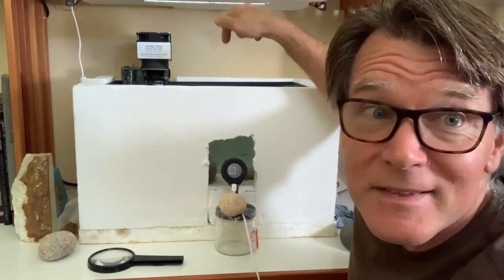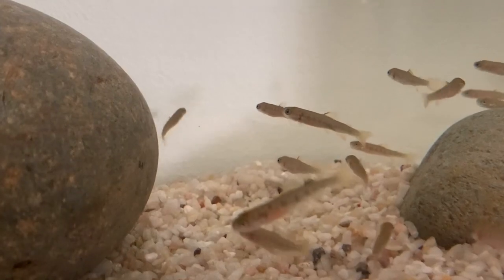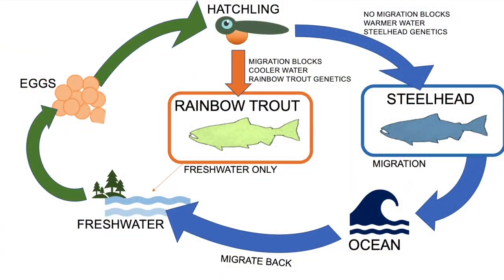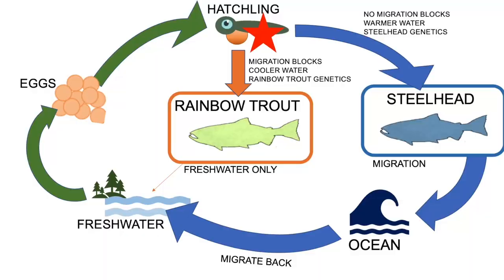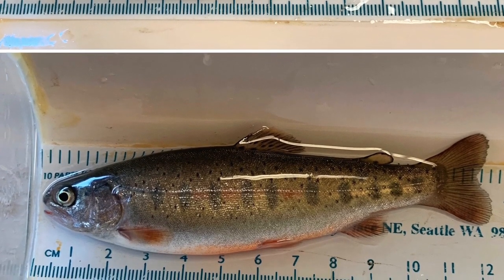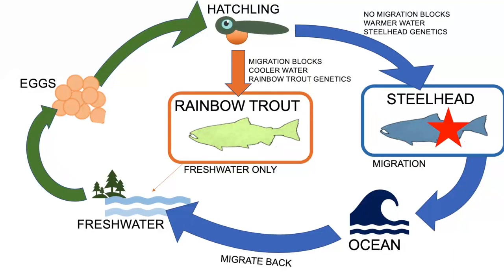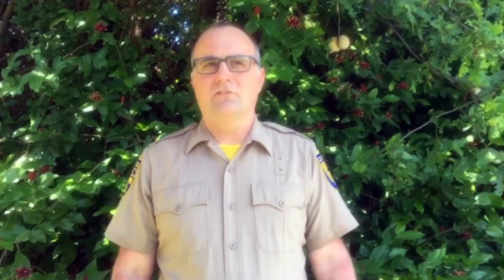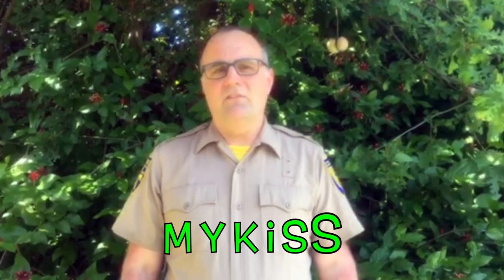Steelhead in the Classroom: Steelhead Trout vs. Rainbow Trout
Let’s talk about Species! In particular, we explore the difference between a Steelhead Trout and a Rainbow Trout. Tank time with Tom reveals the young fish are developed into fry. We visit Laura from American Fisheries Society who gives us the answers to all those important questions! Katja from Sonoma County Parks explains what “anadromous” means and how it relates to trout. Shelley and Derek provide their weekly question responses.